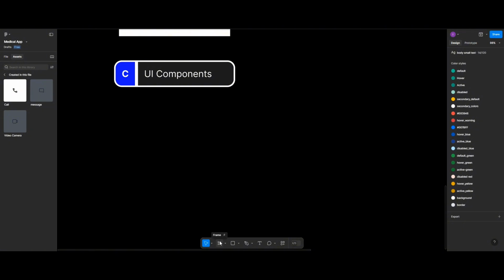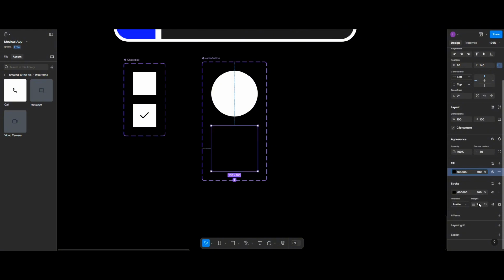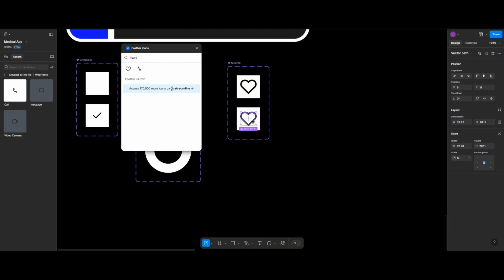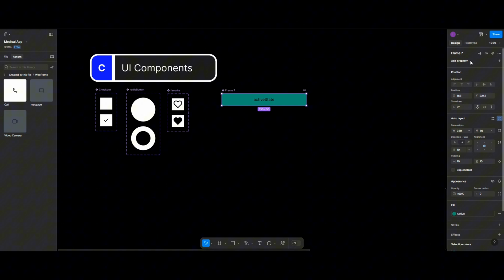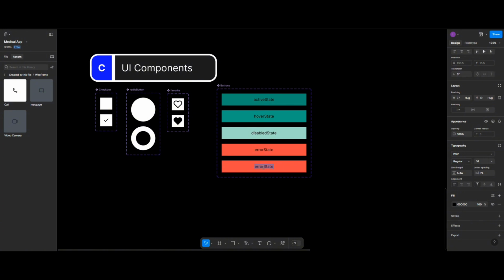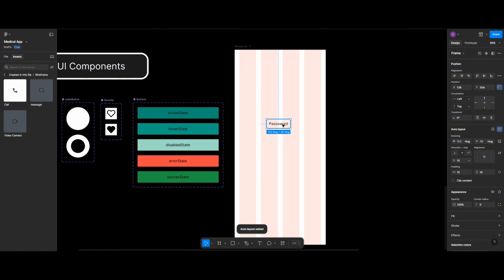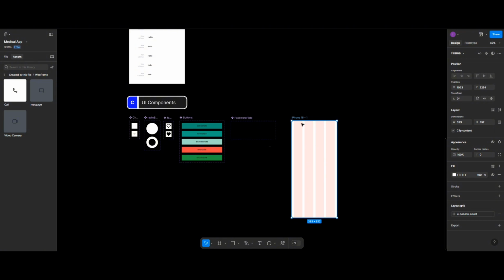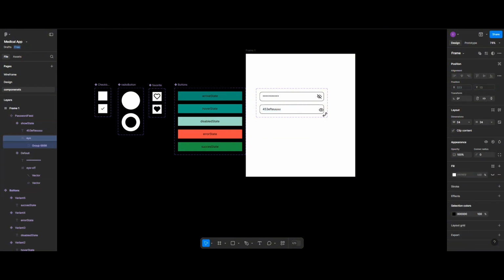14: How to create reusable UI Components | Figma Tutorial 2025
Want to design like a pro? 🚀 In this Figma tutorial, I’ll show you how to create UI components step by step! Whether you're a beginner or looking to refine your UI/UX design skills, this video will teach you how to:

✅ Design reusable UI components
✅ Apply Variants for better consistency
✅ Organize your design system efficiently
By the end of this tutorial, you'll be able to create professional, scalable, and reusable components for your web and app designs.